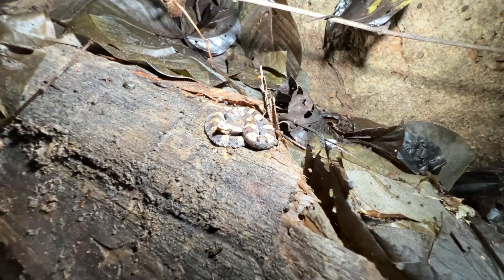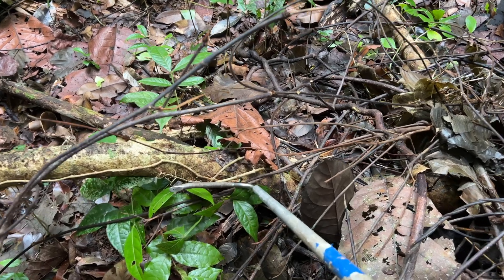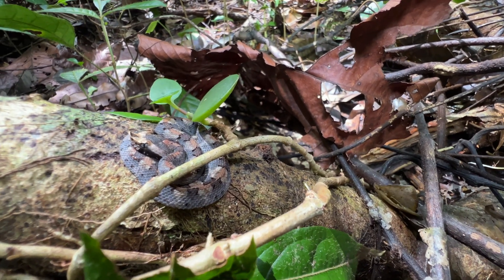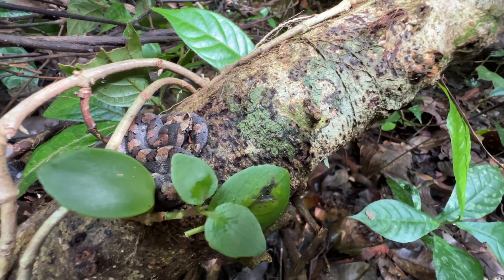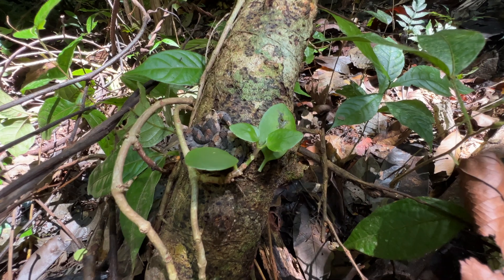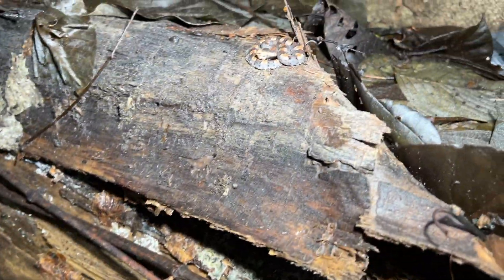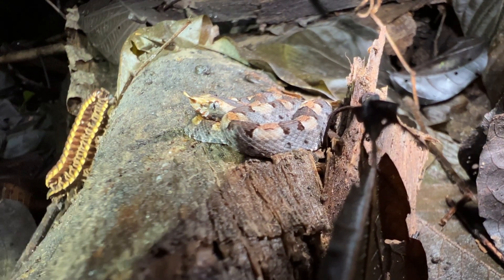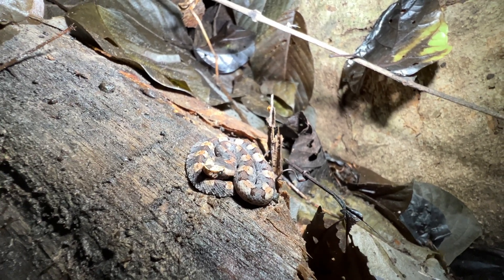I Found the Smallest Viper in Costa Rica: White-tail hognose viper (Porthidium porrasi)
After a long search, I found a true gem in the reptile community: the White-tail hognose viper (Porthidium porrasi) or Tamaga, which is the smallest viper in all of Costa Rica! In this rare snake video, you'll witness this tiny, venomous snake in its natural habitat and discover why it is so special.

This video features:

    A close-up look at its unique upturned snout

    The viper's incredible camouflage in the wild

    Why this species is considered extremely rare

If you're interested in the unique wildlife of Costa Rica, you won't want to miss this rare find.

These chapter titles are more descriptive and will help your video rank for more specific long-tail keywords.

    0:00 - Finding the Smallest Viper in Costa Rica

    0:21 - The White-Tailed Hognose Viper

    0:36 - Porthidium porrasi Up Close

    1:09 - The Hognose Viper's Tiny Size

    1:20 - Incredible Camouflage of a Rare Snake

    1:54 - A Close Look at Its Hognose

    2:05 - An Extremely Rare Find

    2:37 - Finding the Snake Again Two Days Later